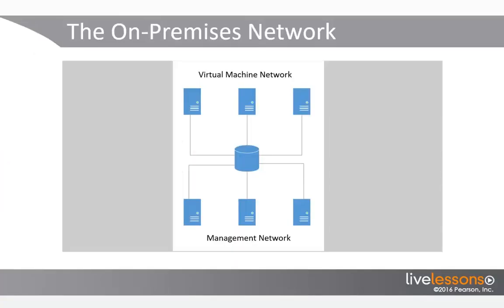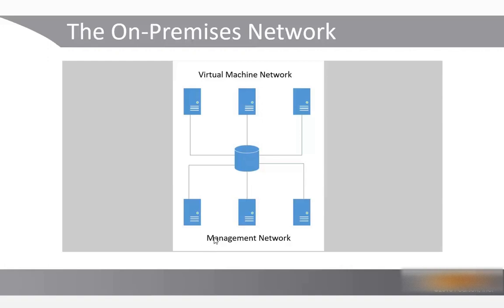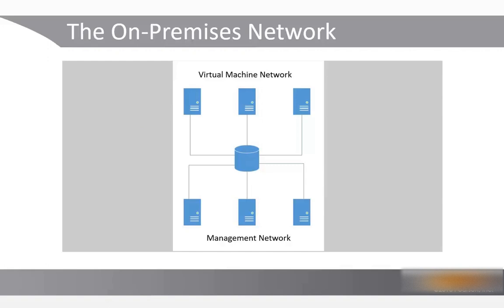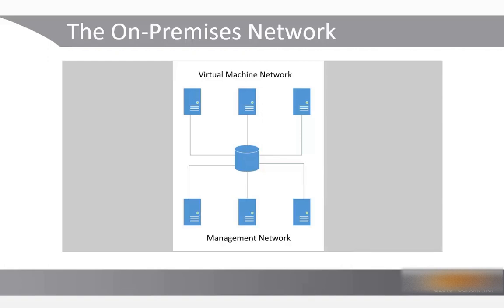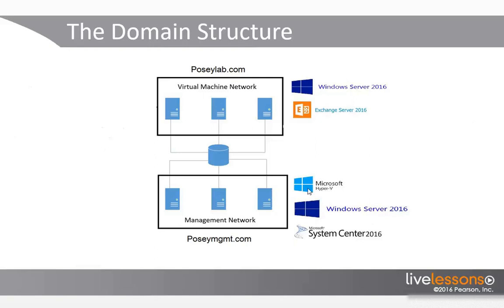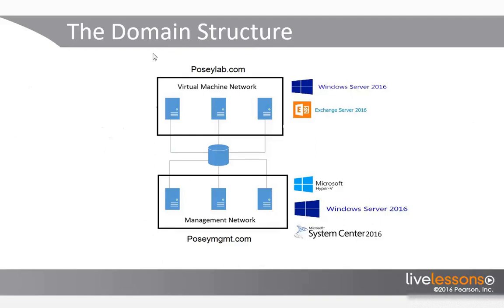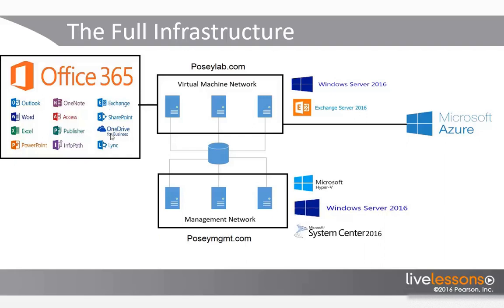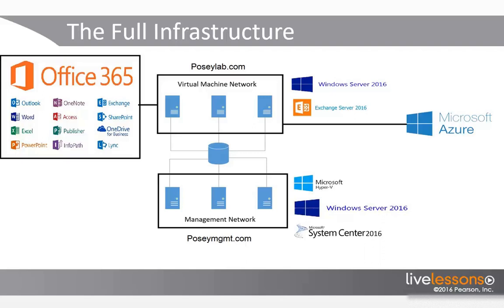Azure.Office.365.and.Exchange.Server.2016 Part 2 | Plan the network infrastructure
Takes the ambiguity out of the Microsoft cloud by showing how to make various Microsoft cloud solutions, including Azure, Office 365, and Exchange Server 2016 among others, work together with each other and with resources in the local datacenter.